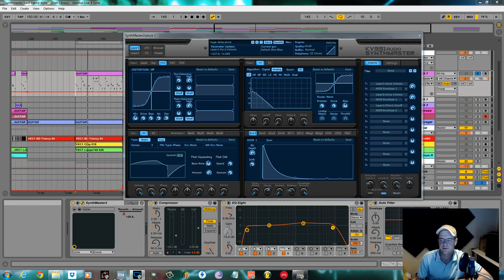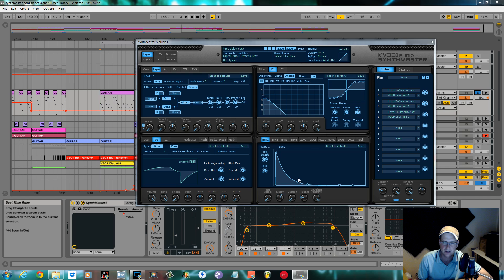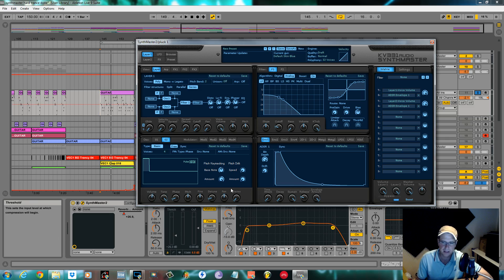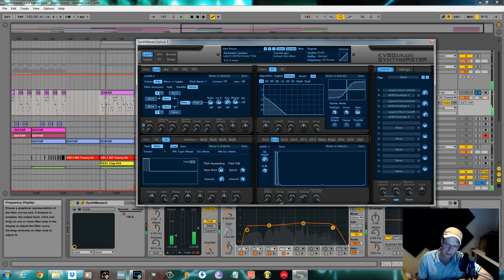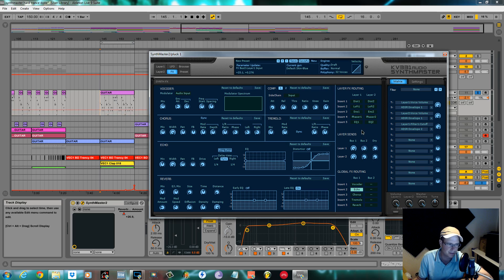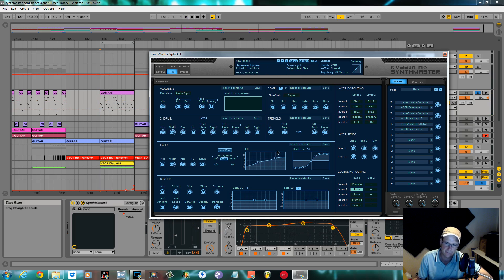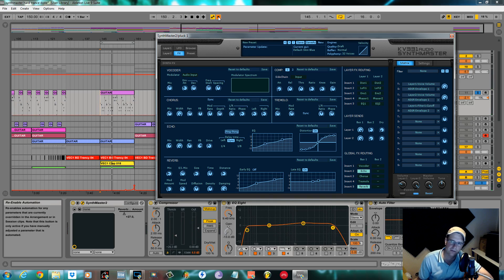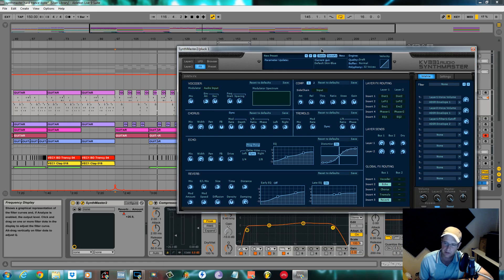(KV331 Audio) Synthmaster Tutorial "Echoe Trance Pluck"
A tutorial with commentary of how to make a simple trance pluck using Synthmaster.. heres a link to the full track workout where i used the patch!!